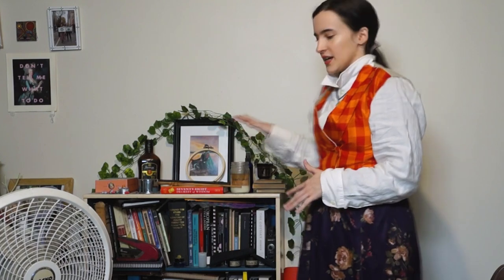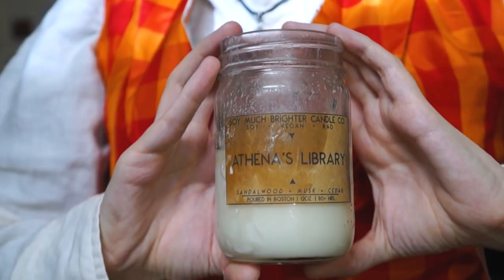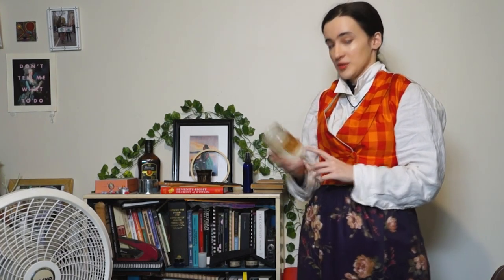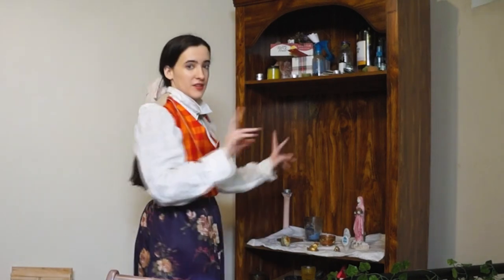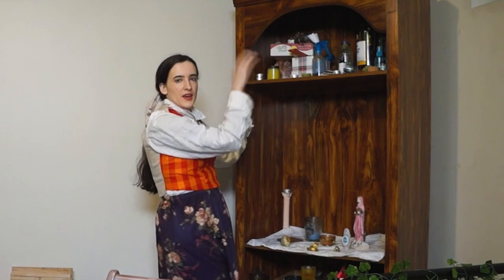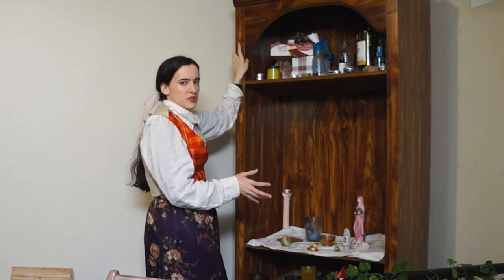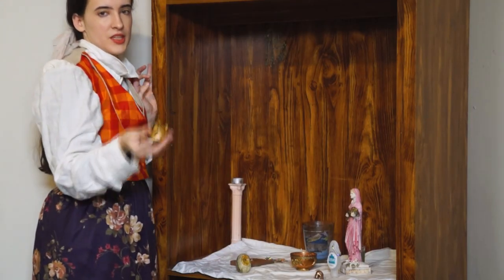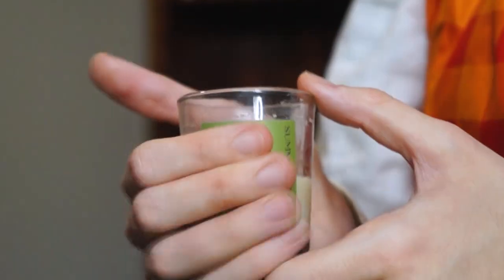Altar Tour (Hellenic Polytheist style) - Athena, Hermes and more!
I hope you enjoyed the chaos, this was fun to film. 😊 If there's another aspect of my personal practice you want me to cover, please let me know—I can't promise I will do them, but I'm always open to suggestions!

I also am a co-host of the the podcast Test Tubes and Cauldrons, an intersection of science and spirituality. Find us here or anywhere you get podcasts